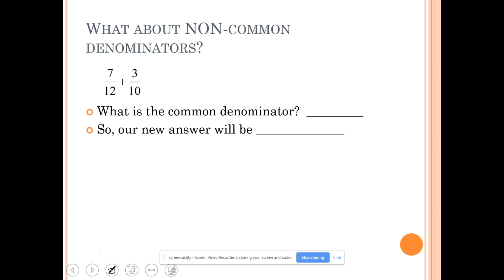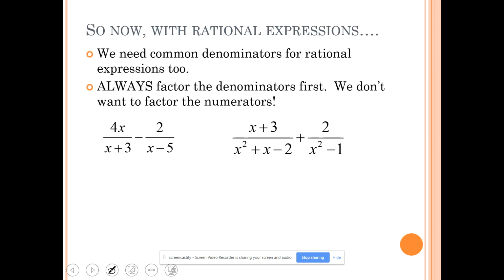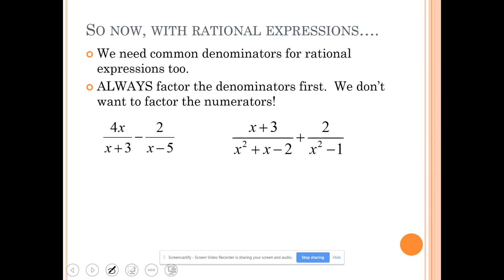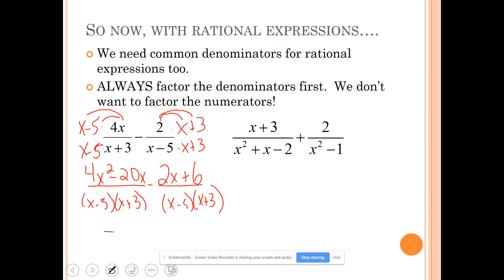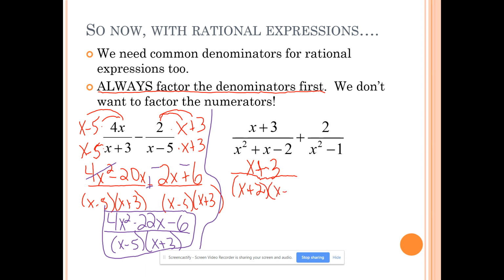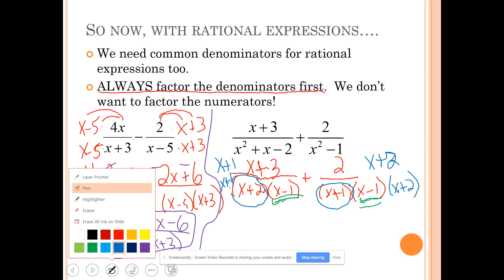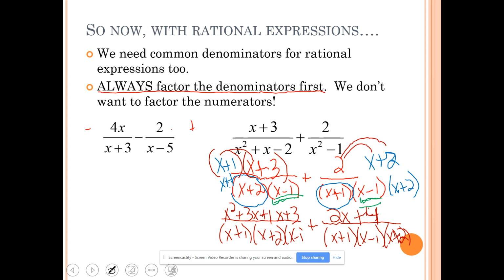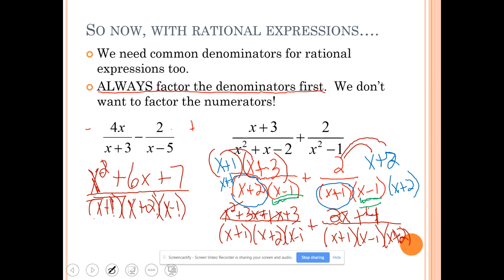7.4 Notes: Add and Subtract Rational Expressions without like denominators